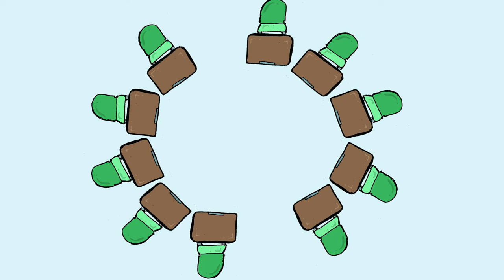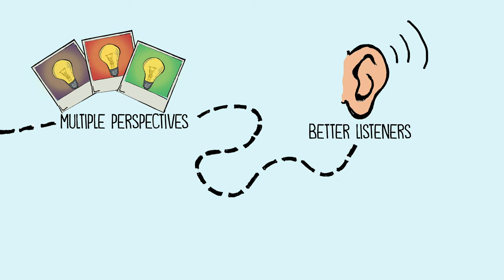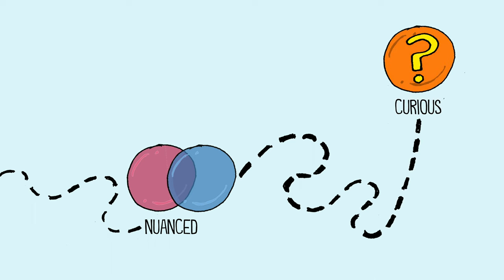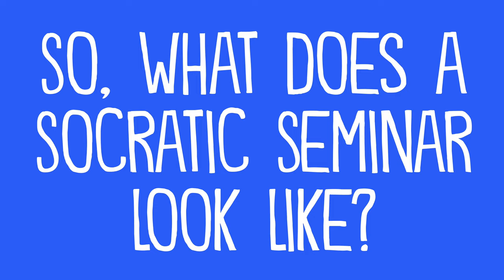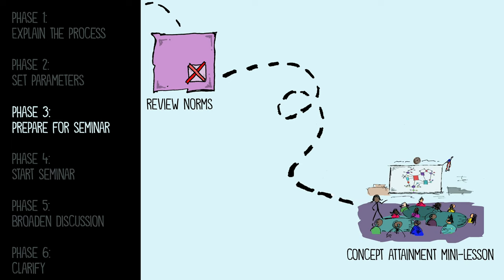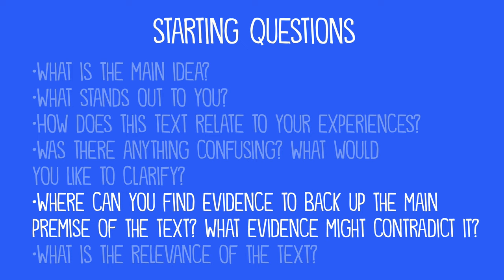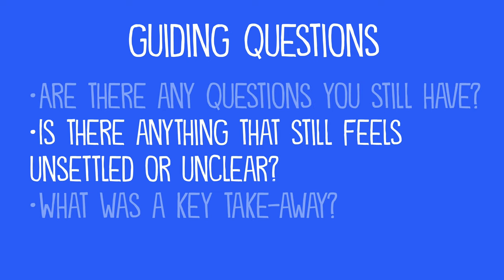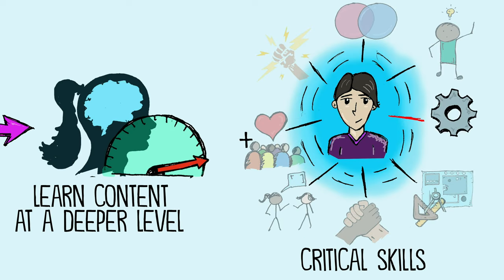How I Designed an Inclusive Socratic Seminar (and You Can Too!)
Description:

In this sketch video, I explain the benefits of Socratic Seminars and share a process for how to conduct one.

Transcript:

A Socratic seminar is a democratic, student-centered, approach to class discussions.

It can work at any grade level with any subject area.

In a Socratic Seminar, students ask and answer the questions while the teacher quietly observes.

Typically, students sit in a circle (or more likely an oval, because, let's be real, perfect circles are next to impossible to create).
Here they face one another.
There is no need to raise hands or call on names.
This is an open dialogue.

Unlike a traditional classroom discussion, where most questions and answers run through the teacher, a Socratic Seminar is interconnected.

Here students are empowered
to own the discussion process,
They gain empathy and
learn how to see multiple perspectives.
they become better listeners
while also finding their voice,

They engage in information literacy
Often, they participate in systems thinking
They improve critical thinking as
they use evidence to support claims

Along the way, they make connections between ideas
and connect the subject area to their world,
This helps them grow in awareness
as they engage in democratic dialogue
and discover that truth is often nuanced.
They grow more curious and intellectually humble.

Socratic Seminars can take many forms in the classroom. Here are a few of them.
You might do the Giant Circle Approach: Students sit together in a large circle. Desks are pushed all the way back so that there is no physical barrier between students.
Or you could do the "Fish Bowl" Approach: Arrange an inner circle where students have the Socratic Seminar discussion and an outside circle with observers who take notes.
Another option is the Round Table Approach: Unlike the fishbowl, students gather around a singular round table where they can lean in and discuss ideas. This works well for smaller class sizes.
You might also break it into Multiple Socratic Seminars so that more students can speak up in smaller groups.
Or you could offer an online Socratic Seminars with the use of a text-based chat.
So, what does a Socratic Seminar look like? Here's an example.

In phase 1, you explain the process.

In phase 2, you set the parameters by reviewing norms. Note that these first two phases are often fast.

In phase 3, you prepare for your students for the Socratic Seminar. You might do a concept attainment mini-lesson, run an experiment, and review vocabulary. Your students might do some reflective writing, watch a video, listen to a podcast or engage with a mentor text

In phase 4, you start the Socratic Seminar. You might have a series of sample questions or sentence stems students can use to get started.

If you start with a mentor text, here are some questions you might ask:
• What is the main idea?
• What stands out to you?
• How does this text relate to your experiences?
• Was there anything confusing? What would you like to clarify?
• Where can you find evidence to back up the main premise of the text? What evidence might contradict it?
• What is the relevance of the text?
But then, they'll shift naturally into phase 5, where they broaden the discussion and take it in different directions. This is typically the longest phase of the Socratic Seminar.

Finally, in phase 6, students clarify and close the Socratic Seminar. Here they end the conversation.

A few guiding questions might be:
• Are there any questions you still have?
• Is there anything that still feels unsettled or unclear?
• What was a key take-away?

When it's over, students might reflect on the experience.
• What was this experience like for you?
• Did you feel understood by your peers?
• How did the group communicate?
• What were some points that challenged your thinking?
• Are there any new ideas that you have based on the discussion?

While this process might seem messy and even chaotic,
it allows students to learn the content at a deeper level
while developing critical skills they will need to be democratic citizens that shape our future.